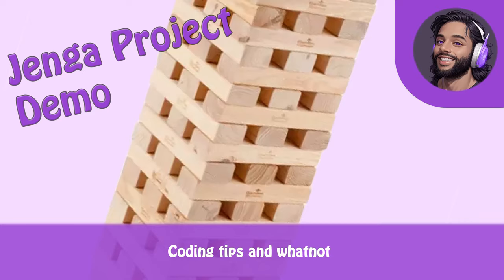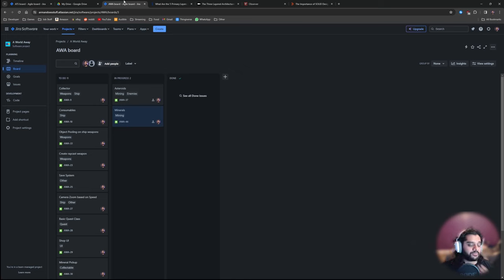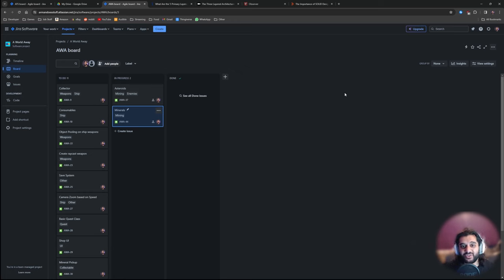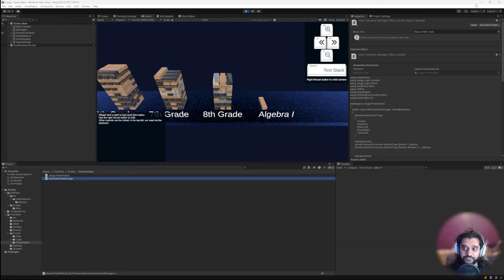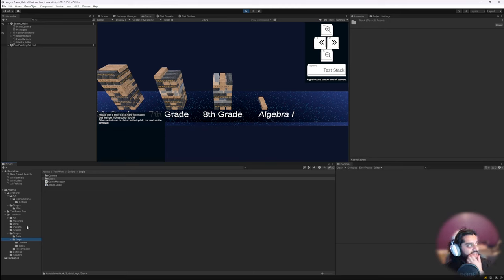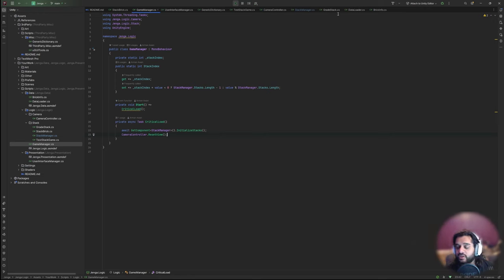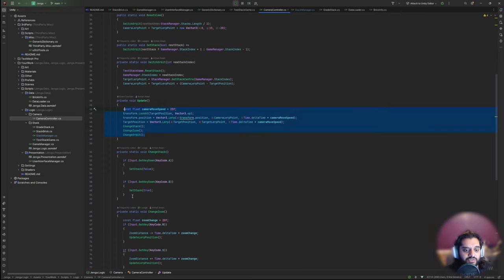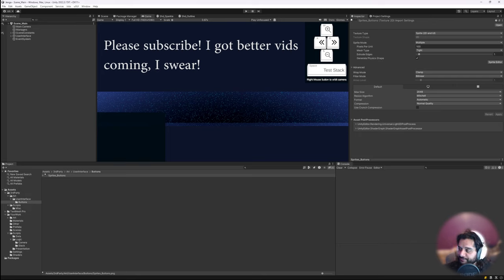Intermediate coding tips - Taking your work to a professional standard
Just some things to be aware of when starting a project. Hopefully helpful to those a little past the beginner level.

Also, be sure to check out Above the Stars!

00:00 Intro
01:57 Planning
04:58 Layered Architecture
07:00 Solid & Agile
07:50 Assemblies
10:30 Design Patterns
10:36 Self-Commenting Code
10:30 Design Patterns
13:15 Optimisation
14:35 Outro